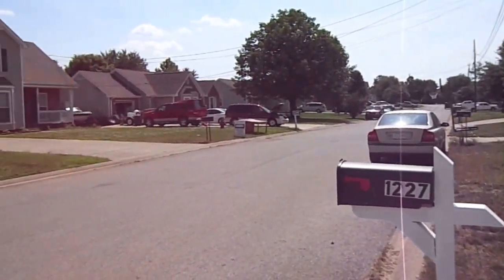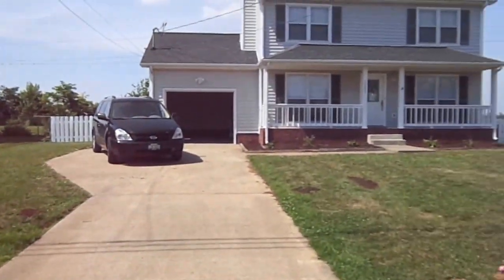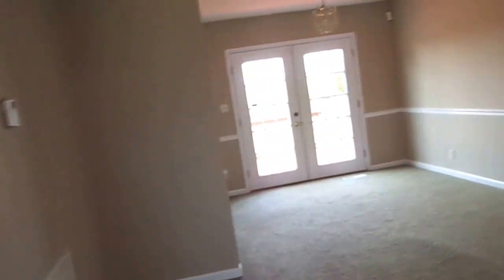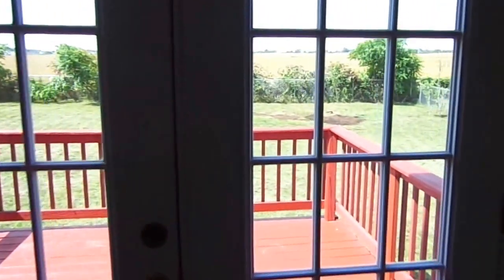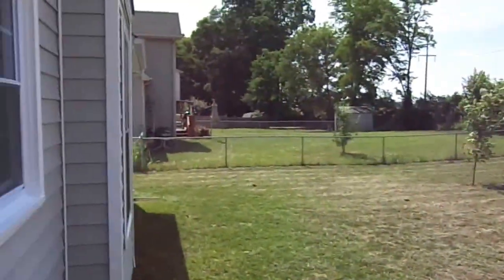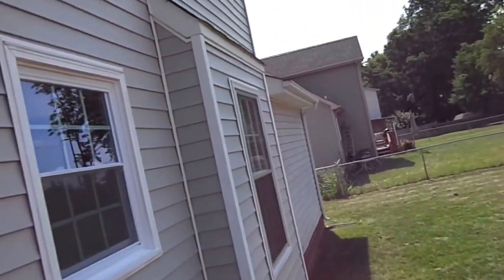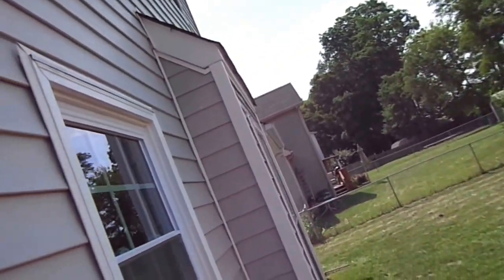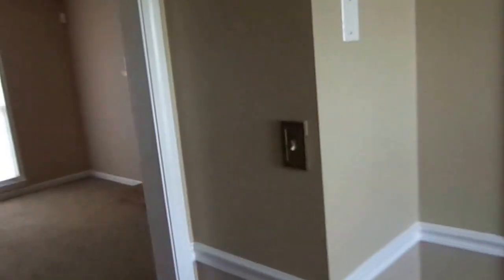1227 Cobblestone Lane - 6 July 2014